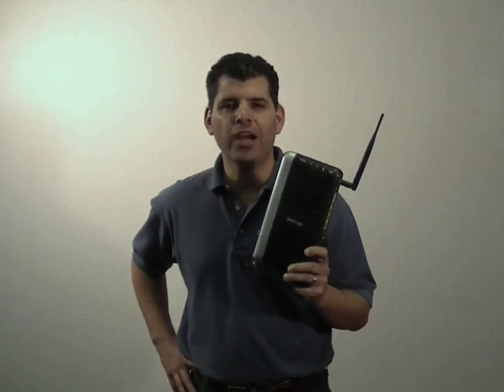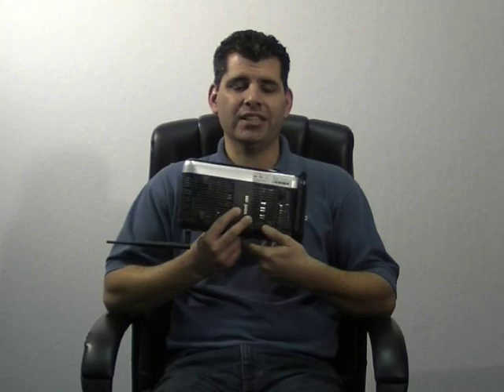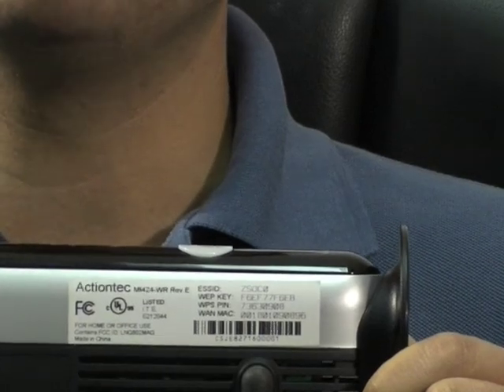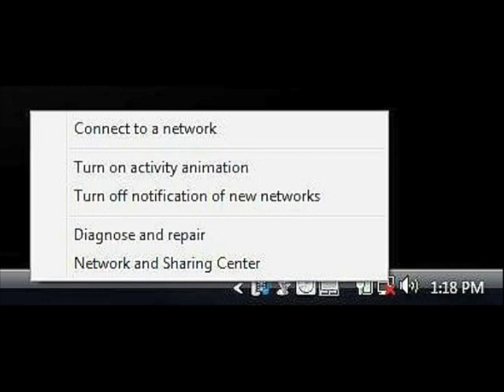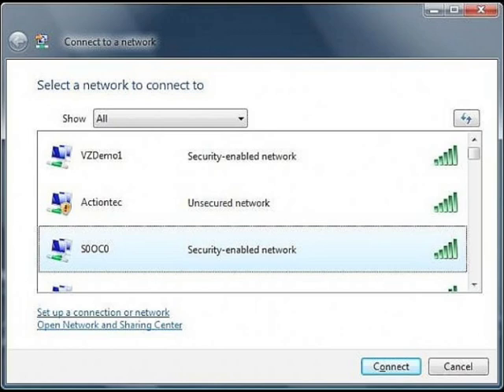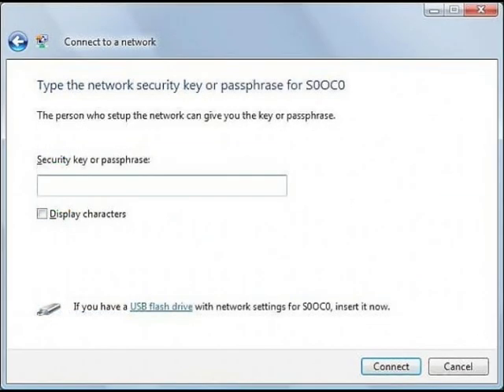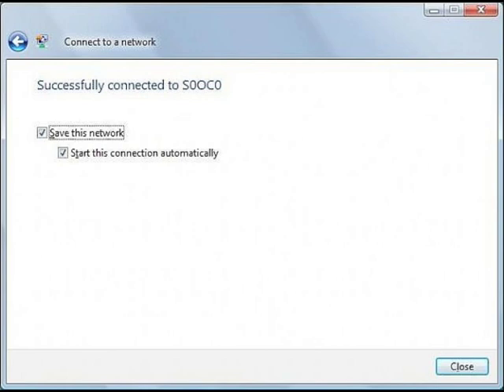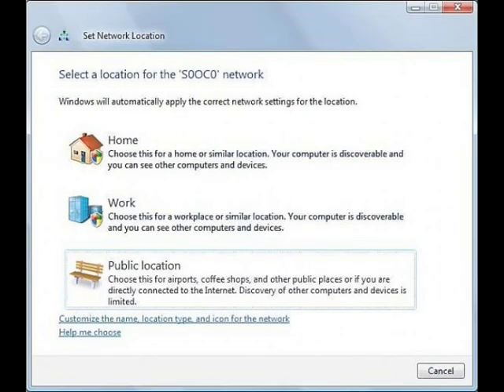How to wirelessly connect your computer to the MI424WR Verizon FiOS Router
How to video on connecting a computer to the FiOS Router wirelessly.